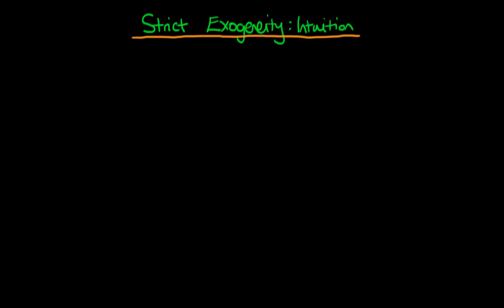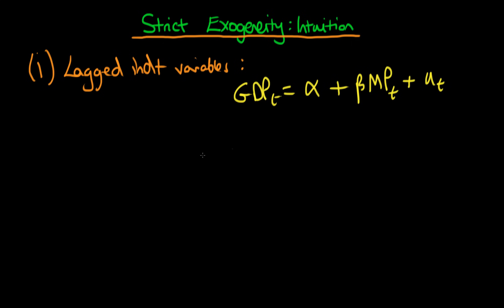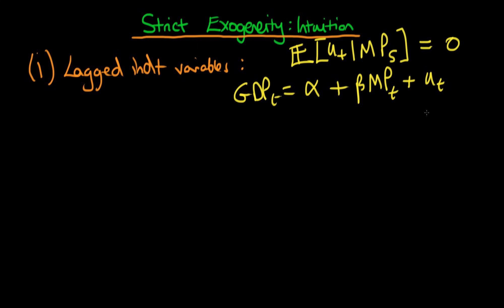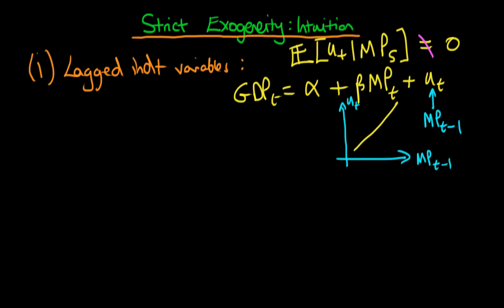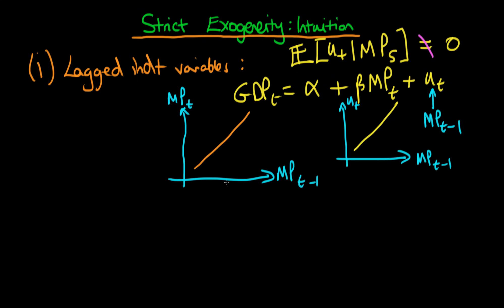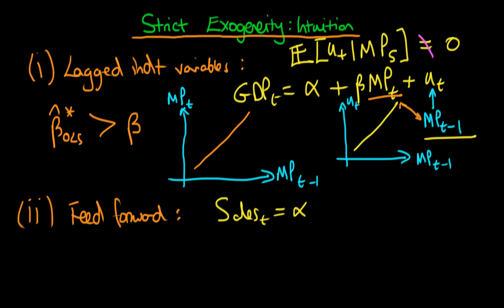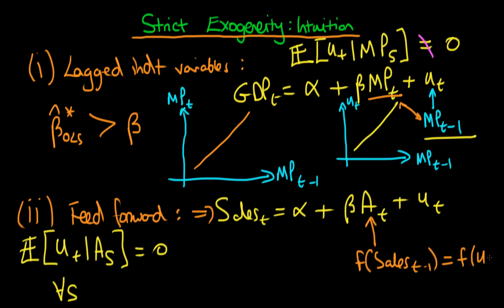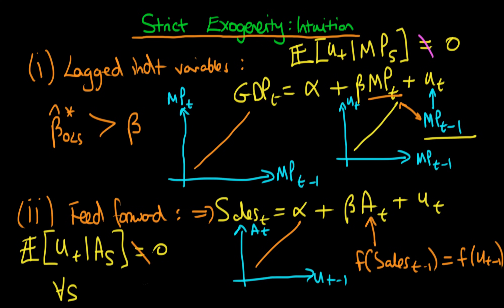Strict exogeneity assumption - intuition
This video provides some intuition as to why violations of the strict exogeneity assumption lead to bias in Ordinary Least Squares estimates. for course materials, and information regarding updates on each of the courses. Quite excitingly (for me at least), I am about to publish a whole series of new videos on Bayesian statistics on youtube. See here for information Accompanying this series, there will be a book